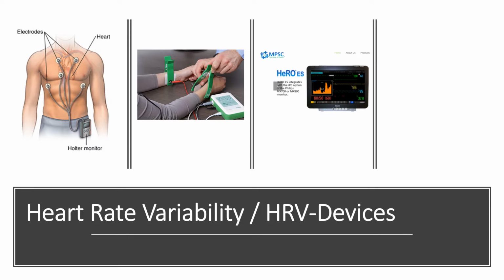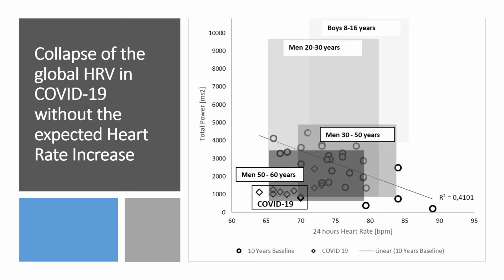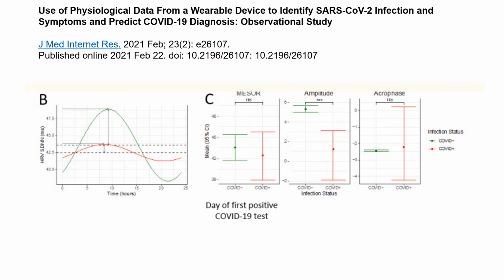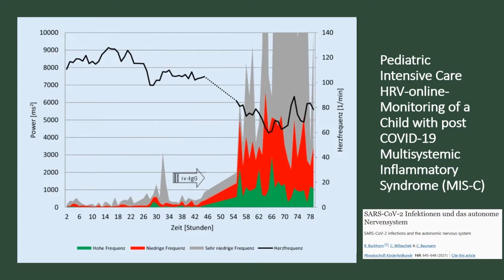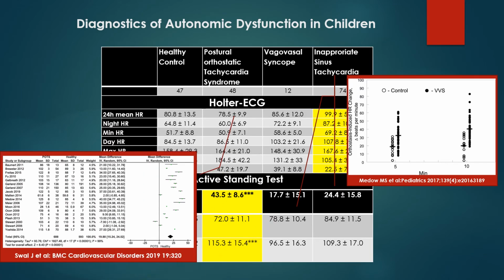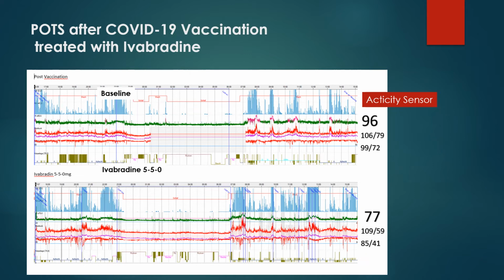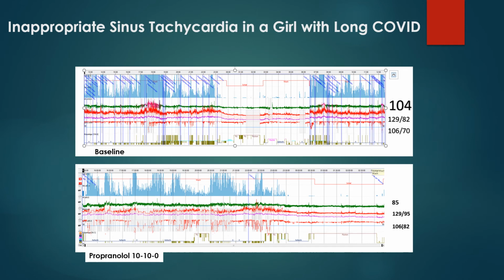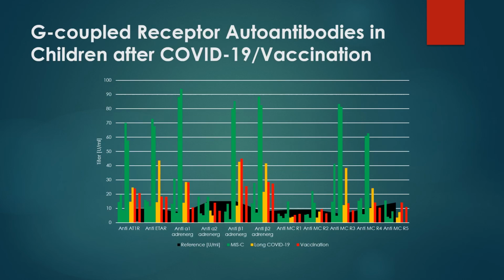Improving Diagnostics in COVID-19 related Diseases with Heart Rate Data measured by Wearables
By understanding autonomic dysfunction in patients with acute COVID-19 and Long COVID as well as in children with multisystemic inflammatory syndrome, we are able to improve diagnostics and therapy control by using wearables. This seems to be important to diagnose the acute disease, for risk stratefication of life threatening complications but even more for the "second pandemic of autonomic dysfunction" after the acute disease. Based upon my altruistic research approach, I publish my exciting data for free to motivate the companies to make these innovative methods available to as many people as possible, because many medical institutions completely overslept this development.